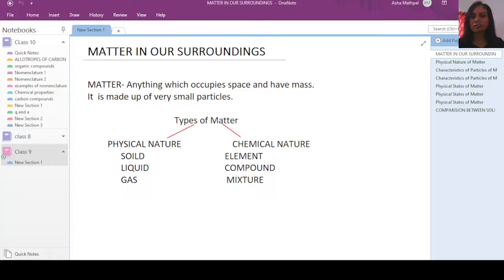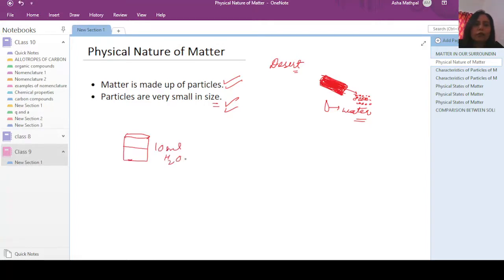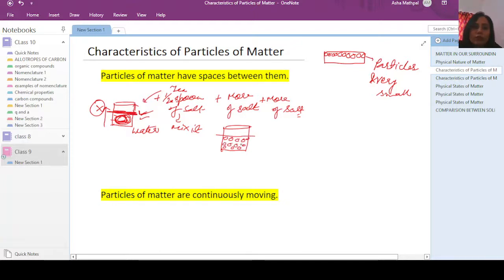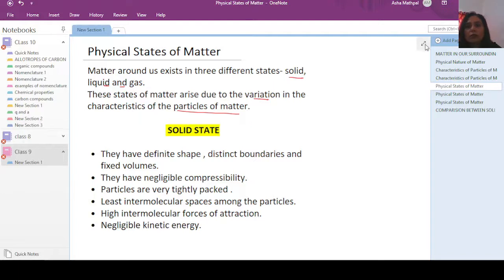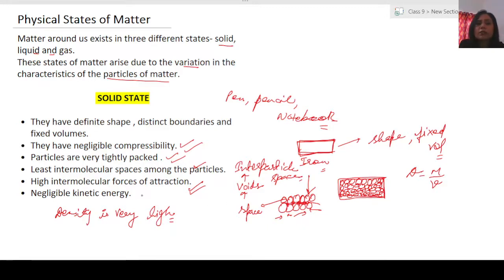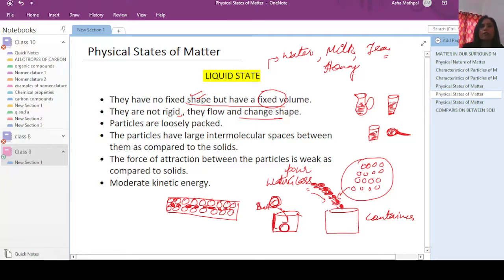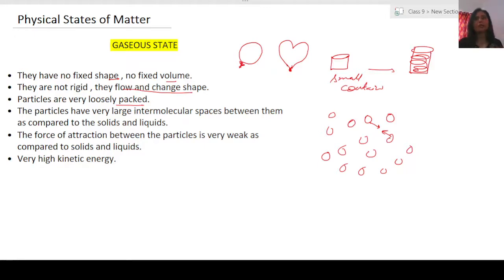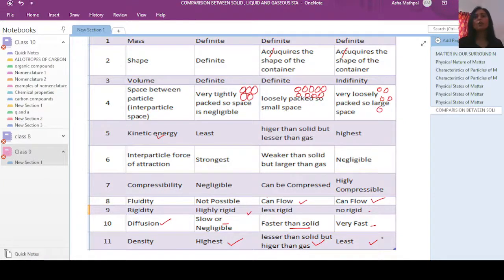Class 9 Chemistry Chapter 1 | Matter in our surroundings | part 1 | NCERT book | CBSE Board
Hi, everyone welcome to science by Asha Mathpal. In this video I have explained  Class 9th chemistry topic -Matter in our Surroundings .
Easy explanation of the topics : physical nature of the matter, characteristics of the particles of matter , solid state , liquid state, gaseous state is given.

Intro 00:00 03:21
Physical nature of matter 03:21 09:06
Characteristics of particles of matter 09:06 17:00
Solid state 17:00 23:29
Liquid state 23:29 31:24
Gaseous state 31:24 39:38